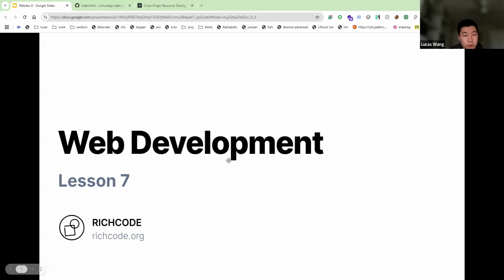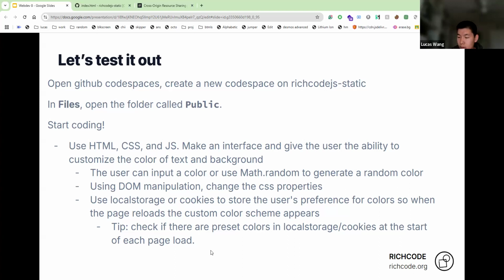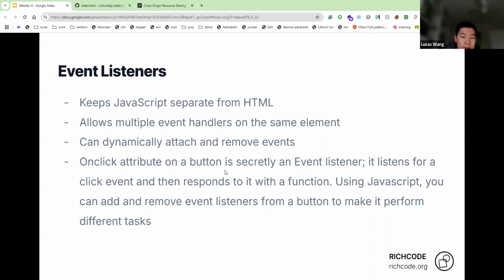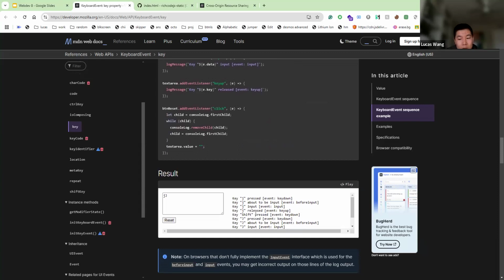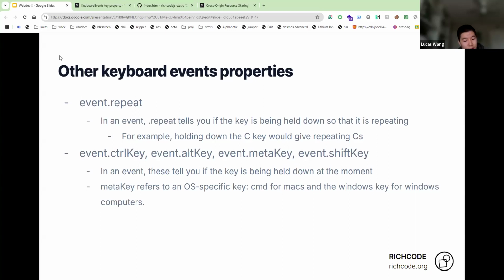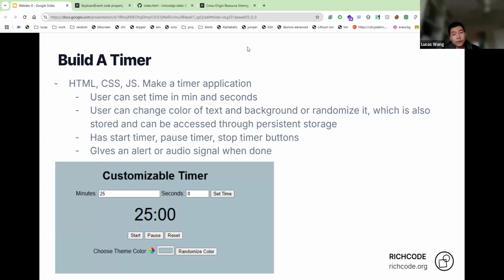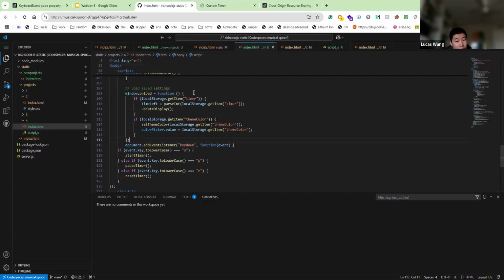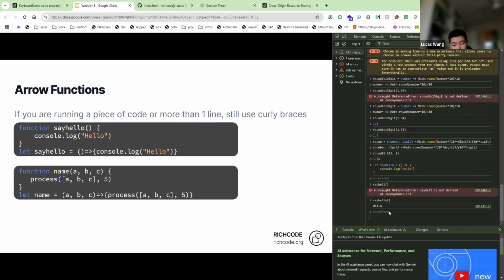Web Development Lesson 8